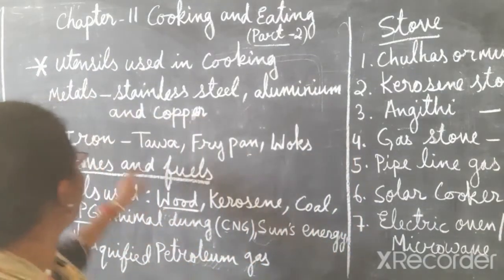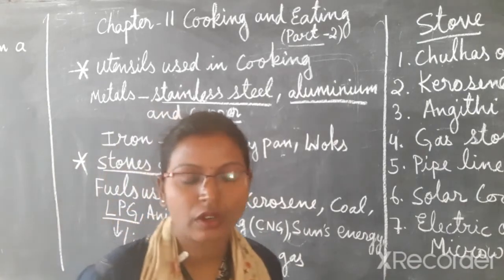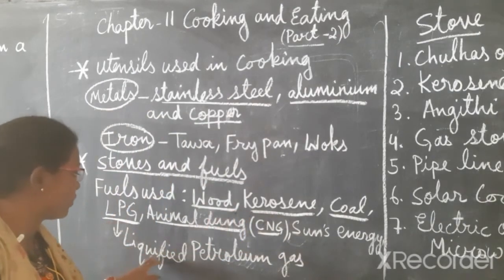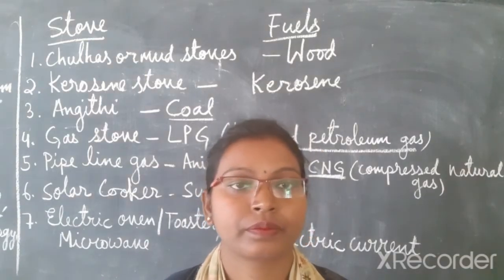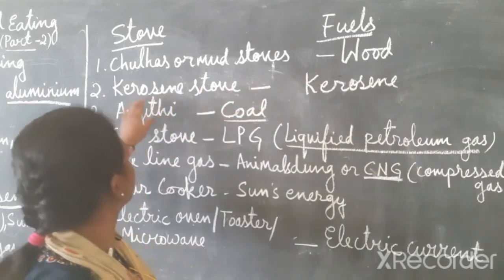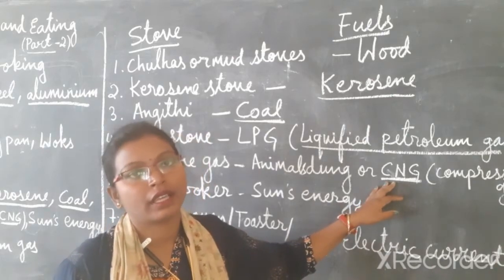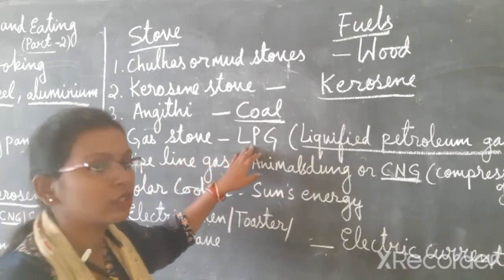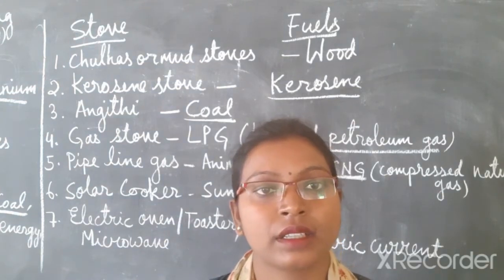16.11.20 class 3 E.V.S Cooking and eating (Part2)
Utensils used for cooking/stoves and fuels.  Video by MANI